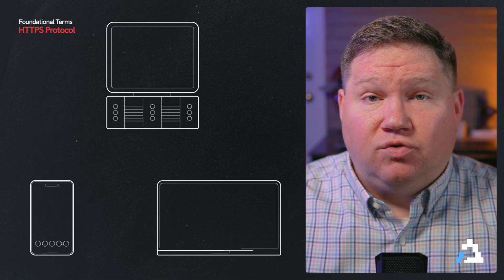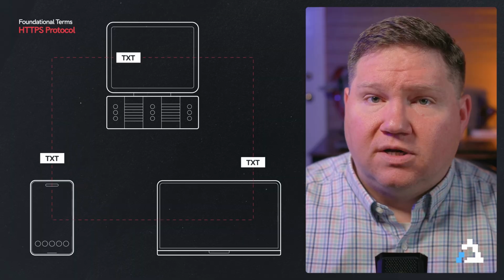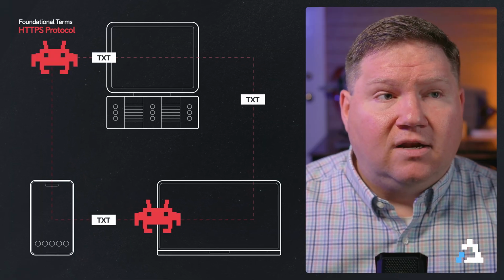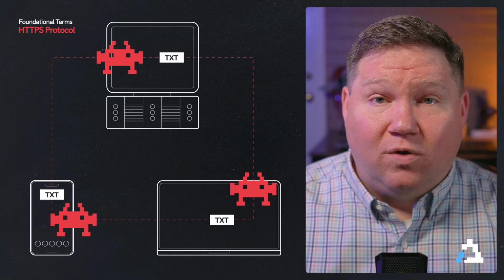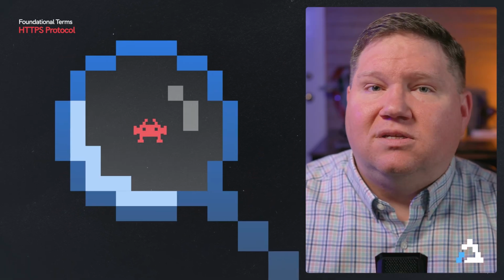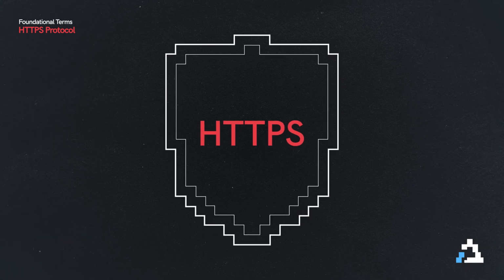What is HTTPs? | Definitions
Ever wondered what the “S” in HTTPS really means? In this video, we break down the difference between HTTP and HTTPS in a simple, friendly way. You’ll learn why HTTP is considered insecure, how HTTPS protects your data through encryption, and what it takes to enable HTTPS on a website. From certificates to server setup, we cover the full journey of making web communication secure. Whether you're a curious browser or just want to understand how your data stays safe online, this explainer is for you. Join us and get a clear picture of how the web works behind the scenes!